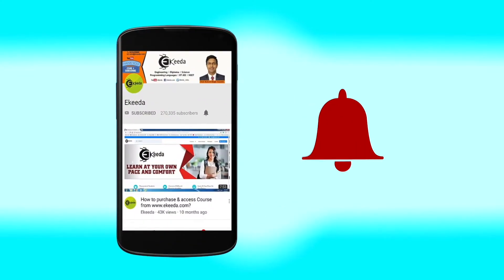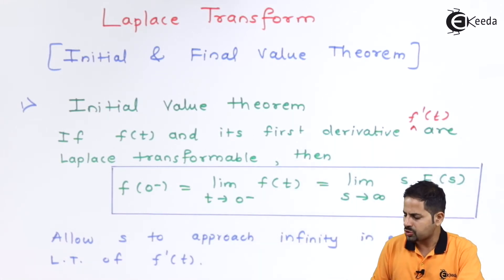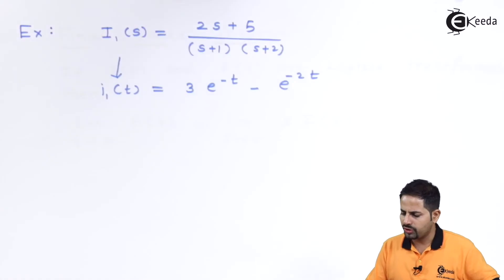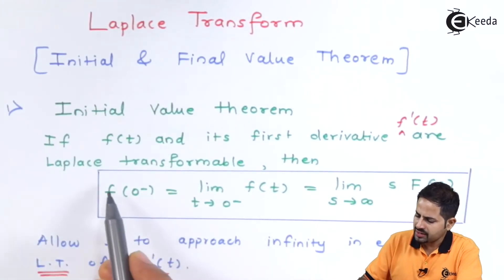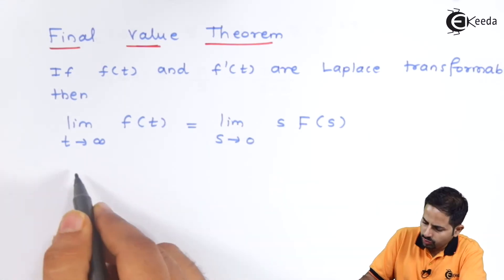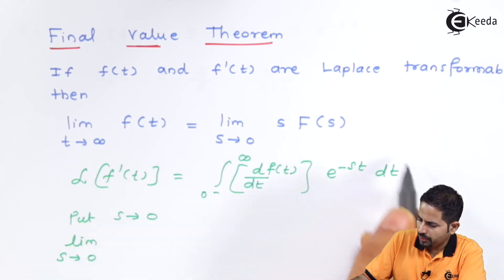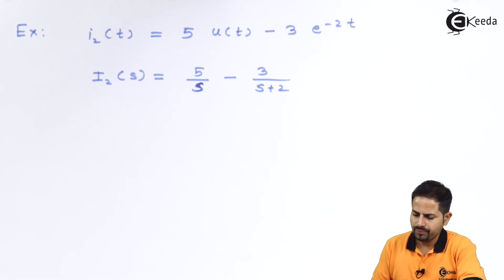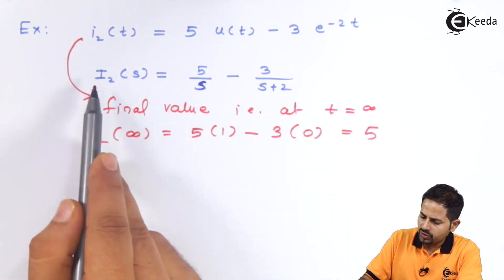Laplace Transform (Initial & Final Value Theorem) | Circuit Theory and Networks in EXTC Engineering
Unlock the power of Laplace Transform and delve into Initial & Final Value Theorems in Circuit Theory and Networks for EXTC Engineering! This tutorial demystifies the complexities, offering a clear understanding of transforming time-domain analysis into frequency-domain, essential in engineering applications. Dive into comprehensive insights, practical examples, and problem-solving approaches to master this fundamental concept. Elevate your understanding and ace your EXTC Engineering studies with this comprehensive guide to Laplace Transform's significance in analyzing circuits and networks! Join us for an in-depth exploration that simplifies the intricate concepts.

Happy Learning.